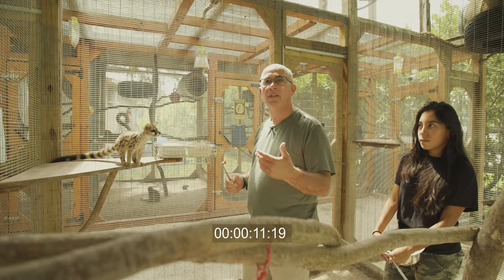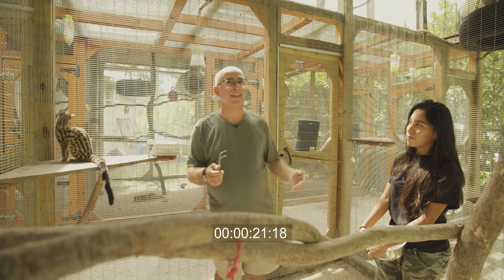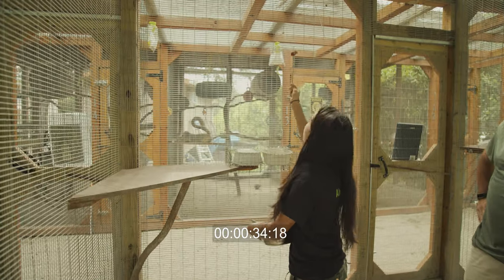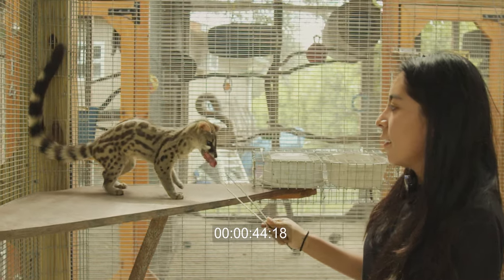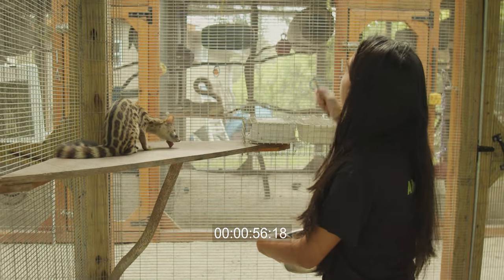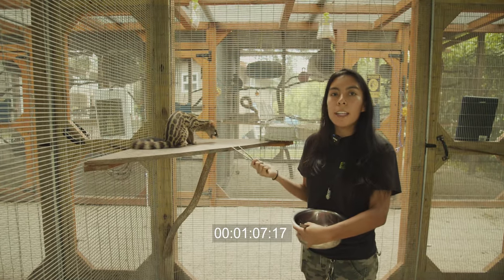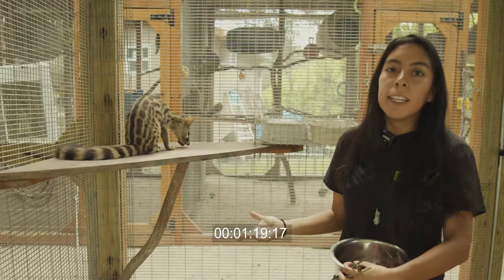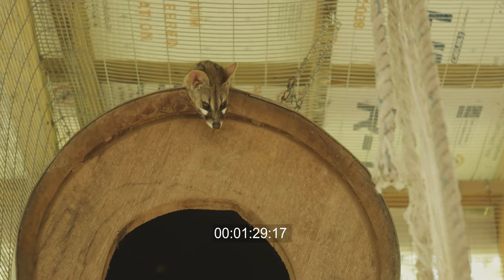Meet Our Beautiful Genets // HL Menagerie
Meet Ursula (& Sebastian) our beautiful genets! Genets have a catlike appearance with a tail usually as long as (if not longer than) the body and are a part of the genus Genetta, which consists of 17 species of small African carnivorans.

Special thanks to Russel Bay Productions for Camera Assist & Drone Operation